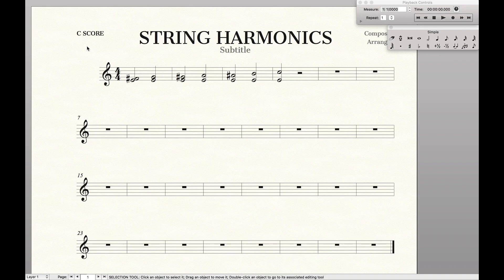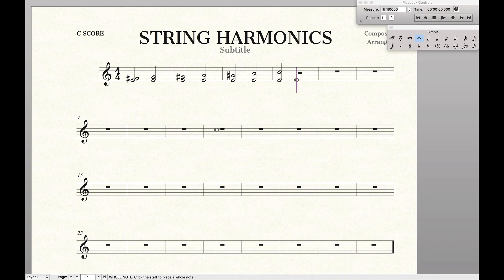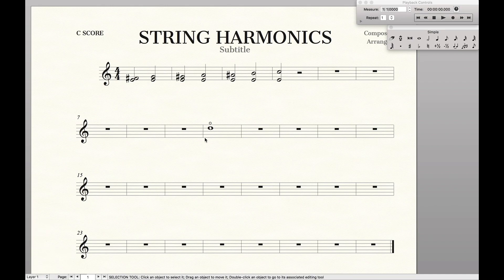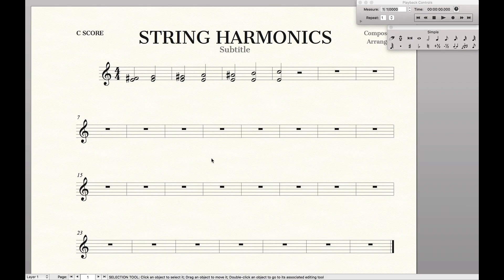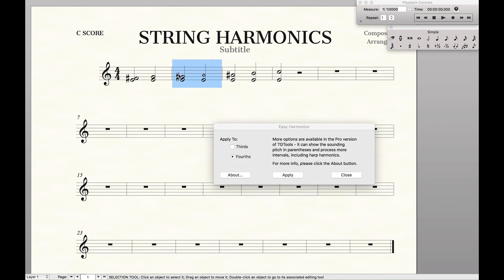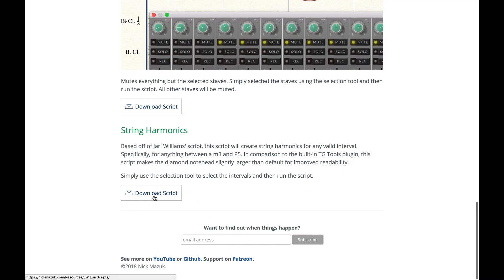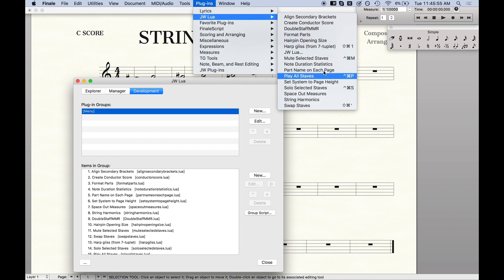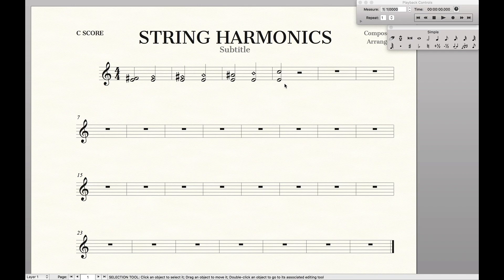String Harmonics | Finale Superuser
This is how to do both natural and artificial string harmonics in Finale 25 with correct playback. Natural harmonics use the articulations tool while artificial harmonics can be done two ways. The first is using the built-in TG Tools plug-in while the second is using a custom script for JW Lua.